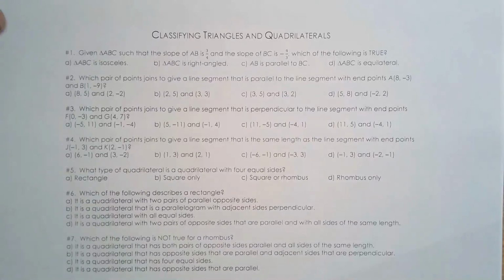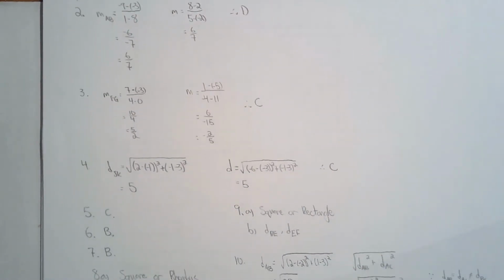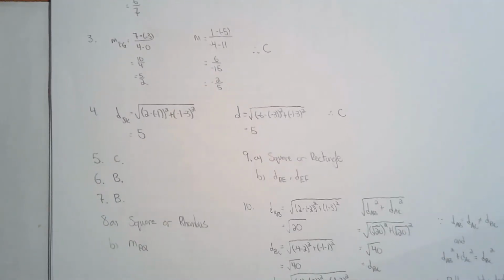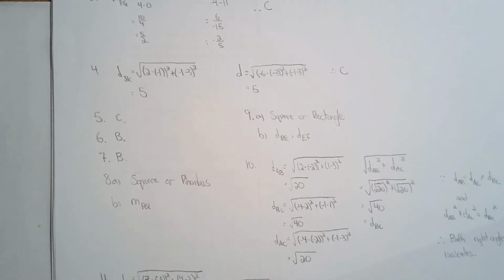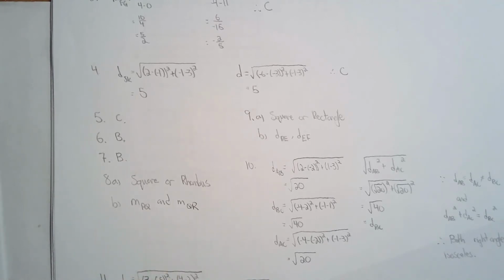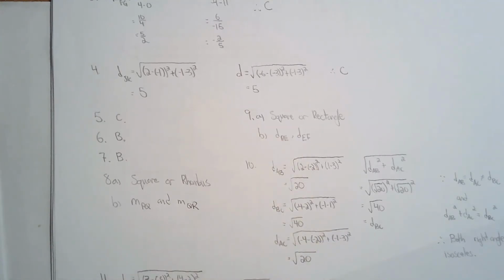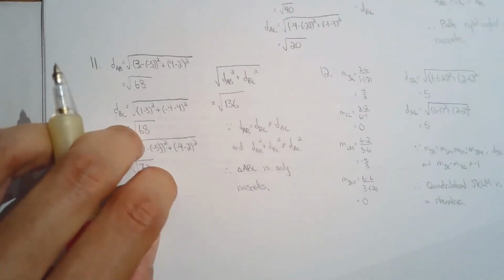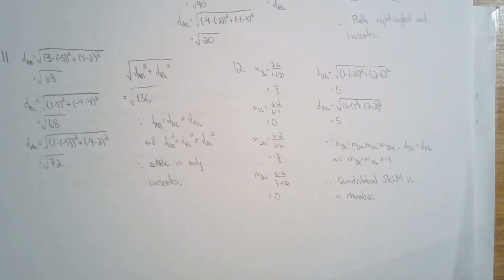MPM2D 3.4b Classifying Shapes on a Coordinate Plane Homework Solutions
Here are the solutions for the Classifying Shapes on a Coordinate Plane Homework Sheet.